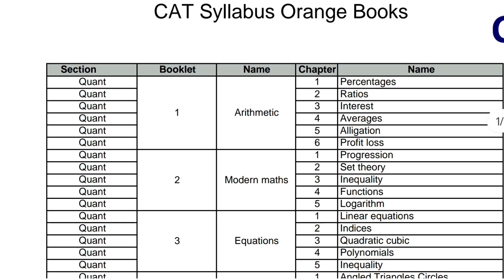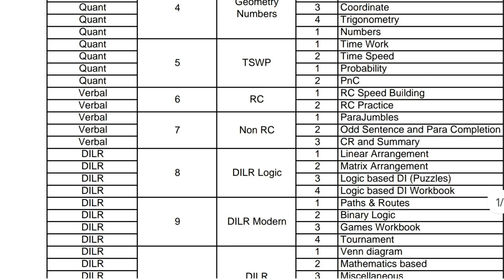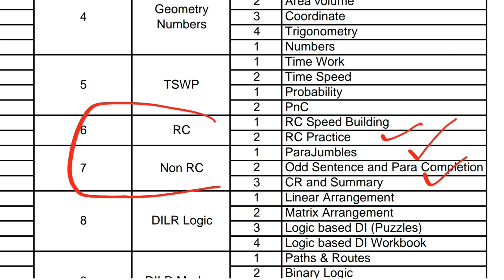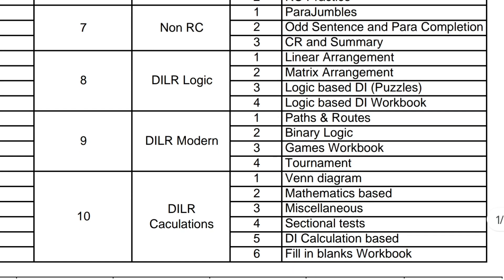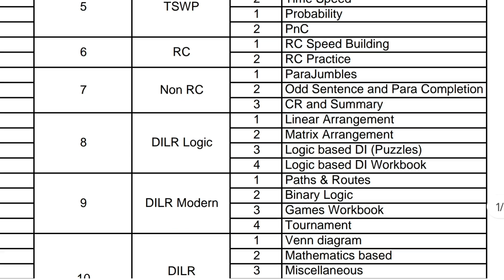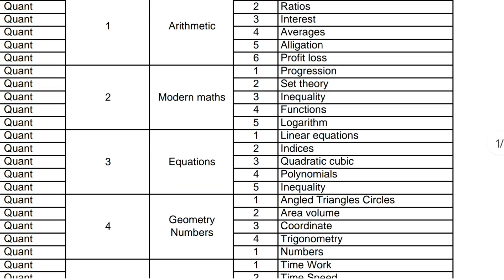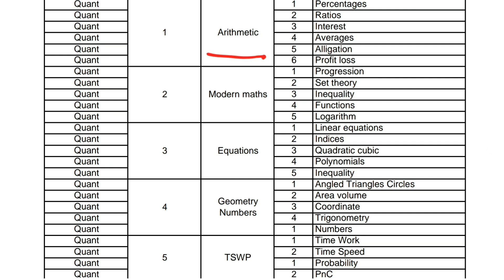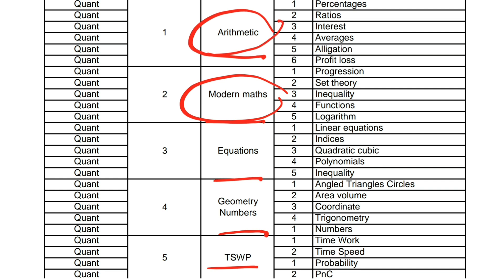Best way to Increase CAT Mock Scores | CATNiti| Breaking CAT Score into parts